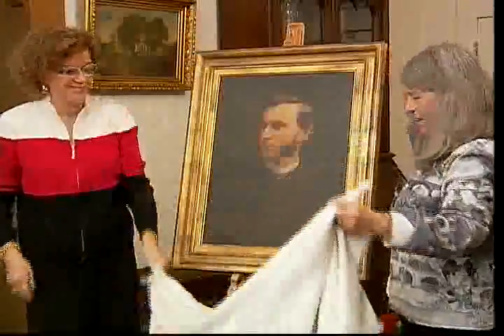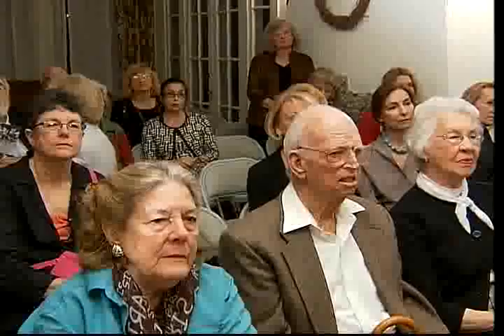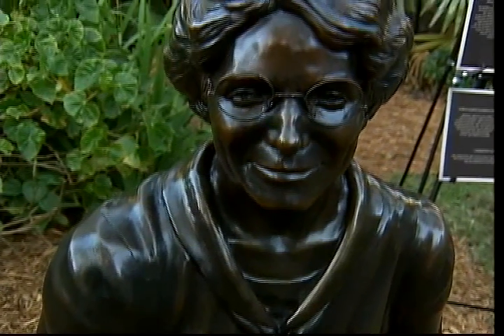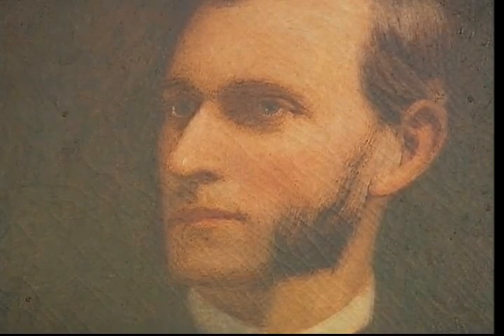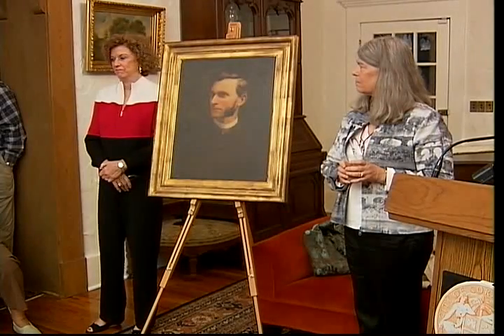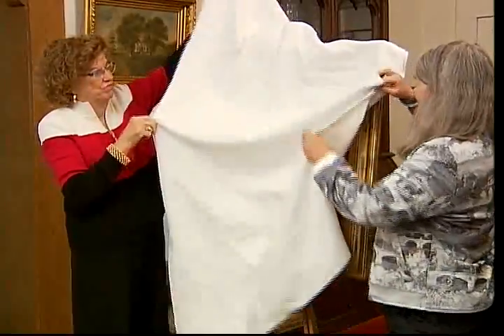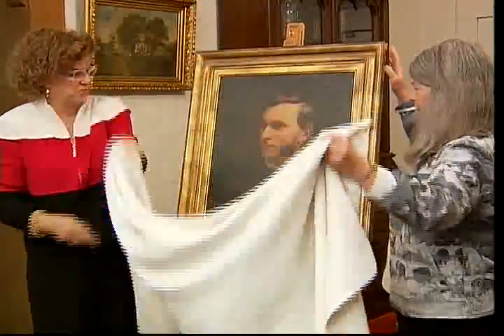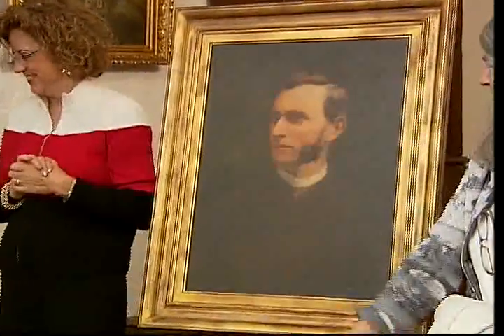What's Happening Coral gables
Portrait of Reverend Solomon Merrick Unveiled at the Coral Gables Merrick House.